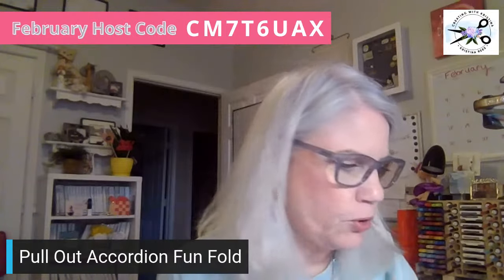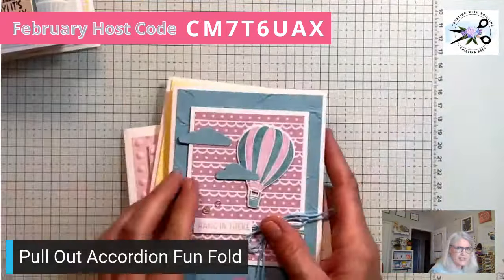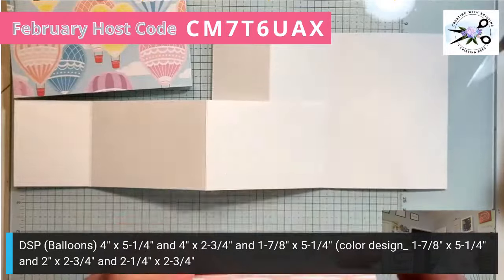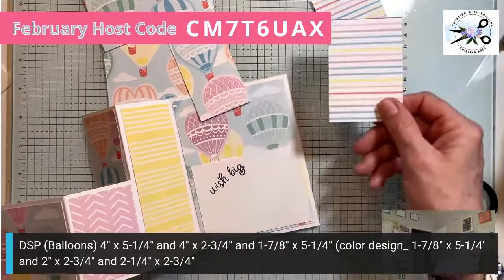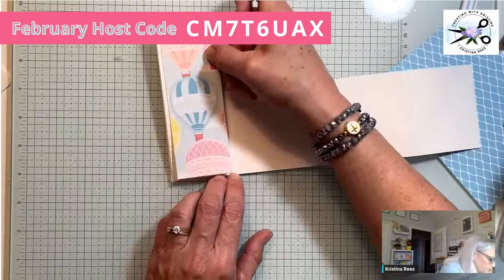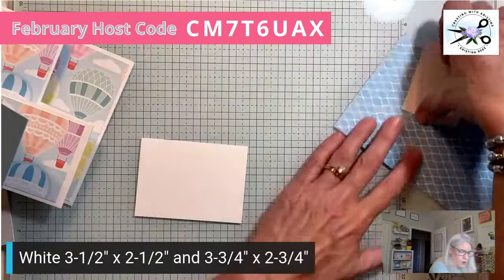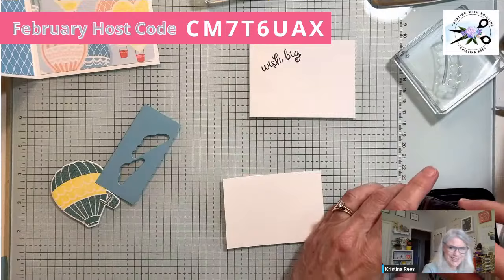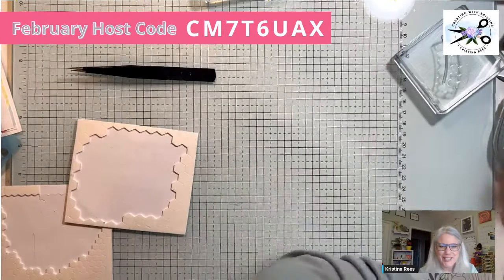Breeze Through This Hot Air Balloon Card Accordion Fold – Fun & Easy Tutorial!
Join me as we take a creative journey into the skies with our 'Breeze Through This Hot Air Balloon Card Fold' tutorial. In this fun and easy-to-follow guide, I'll show you step-by-step how to craft a stunning Hot Air Balloon Accordion Pull Out Fun Fold Card. Whether you're a seasoned card maker or new to the world of DIY crafts, this tutorial is designed to inspire creativity and add a touch of whimsy to your projects. Along the way, I'll share essential tips and tricks to make your card-making process as smooth as a balloon ride at dawn.